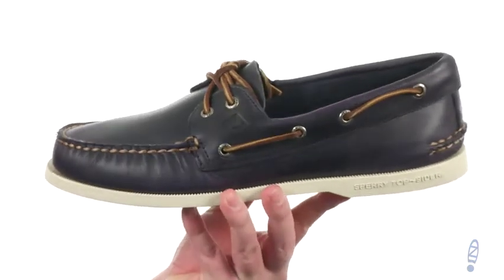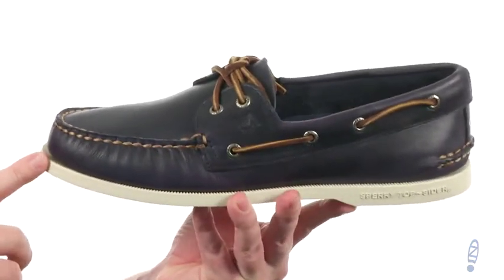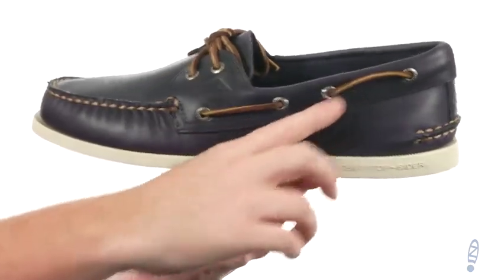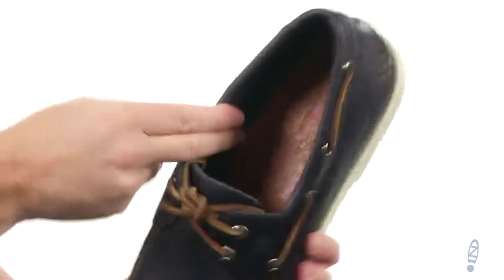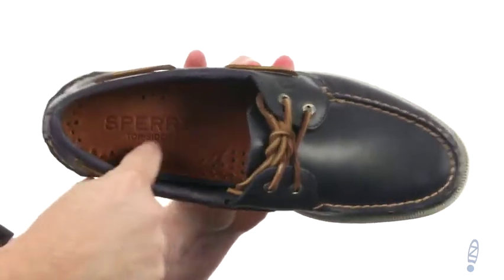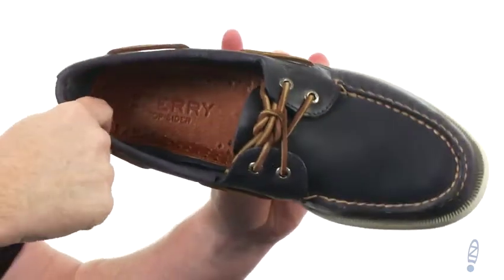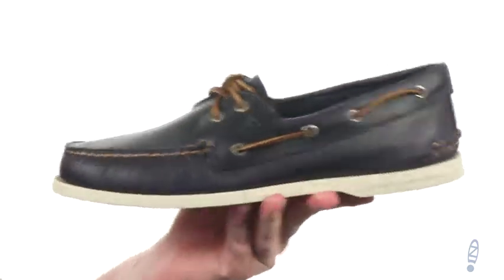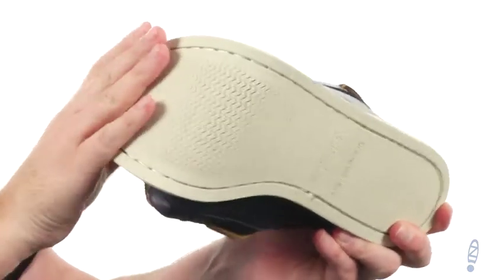Giày nam Phồ Thông Sperry A/O 2-Eye Orleans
Nắm bắt một số phong cách Big Easy với vẻ ngoài thoải mái của giày Sperry® A / O 2-Eye Orleans. Mặt nạ bằng da tay chính hãng. Hệ thống viền 360 ° có thể tháo lắp được với mũ giầy thô chắc chắn để phù hợp với độ an toàn. cảm giác thoải mái trong giày.